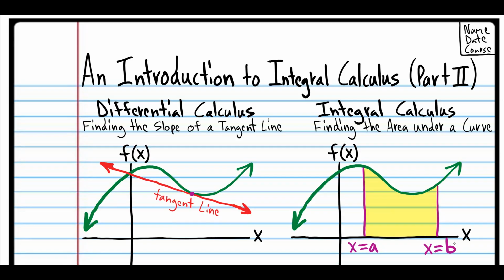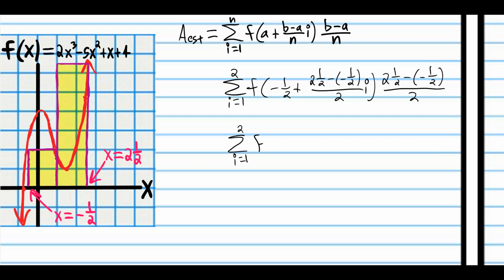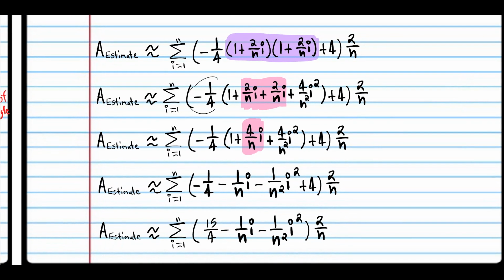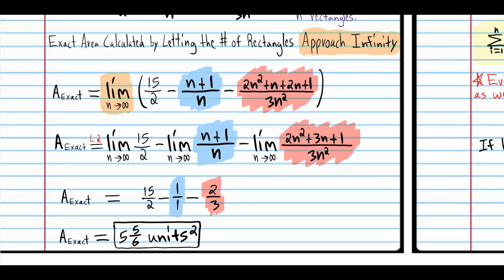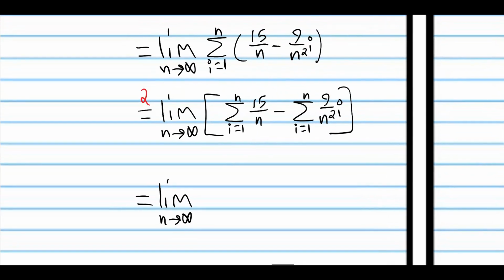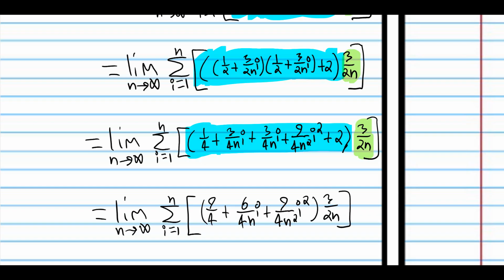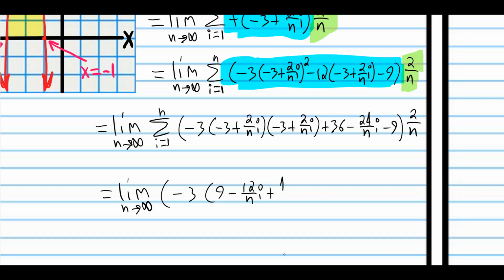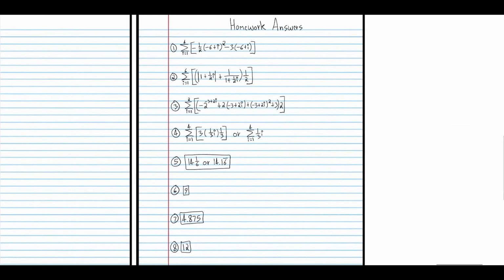Calculus I Course--Class 26: An Introduction to Integral Calculus (Part II)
Topics Covered: More practice writing Riemann sums with sigma notation and using these tools along with the concept of a limit to find the EXACT area under a curve.

Take screenshots of the class work: 1:44:55.
Take screenshots of the homework: 1:46:16.